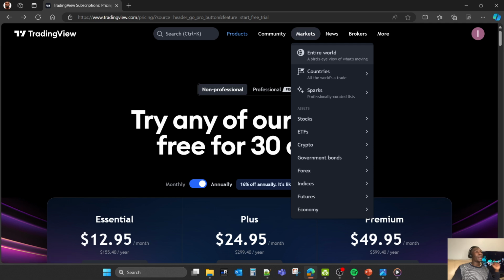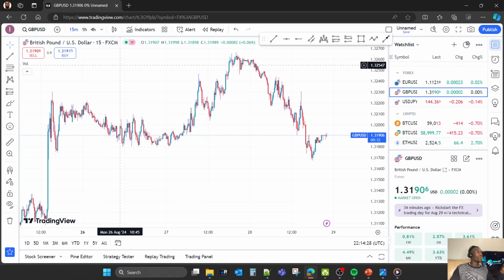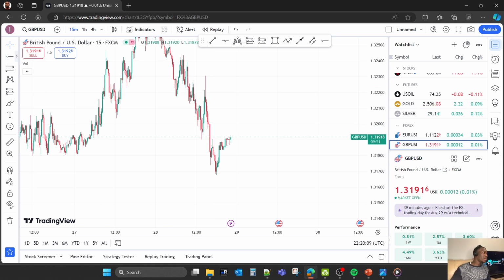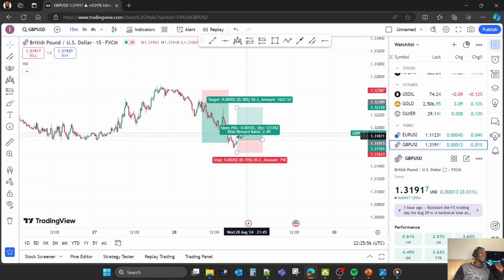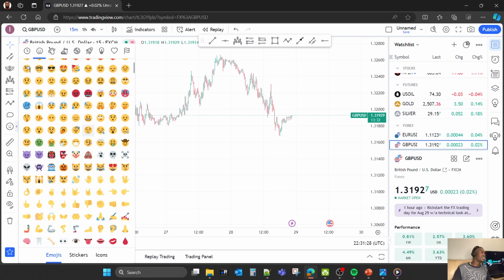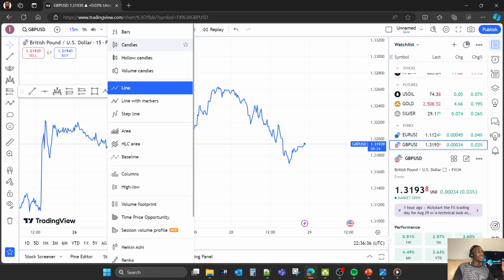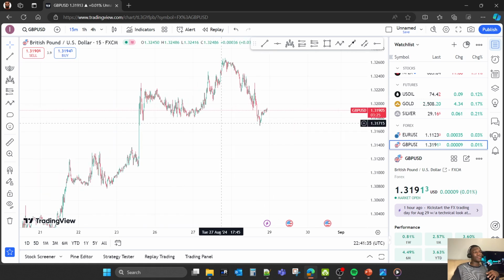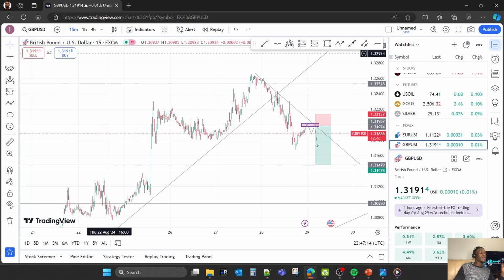How to use Tradingview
In this video we shall demonstrate how to use Tradingview web version